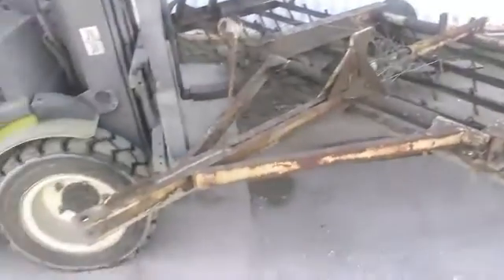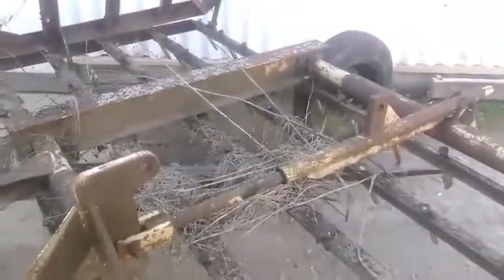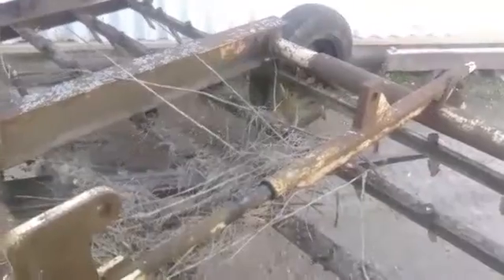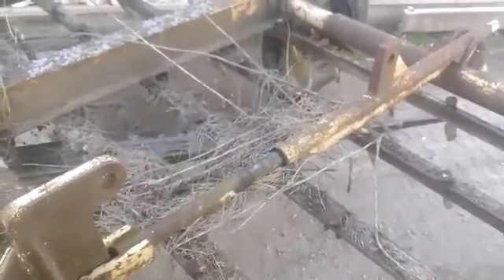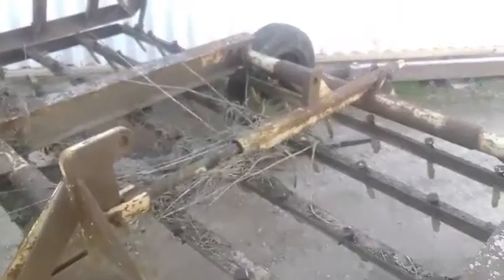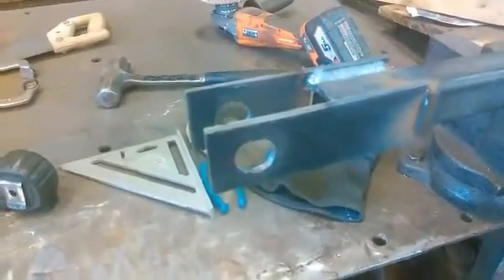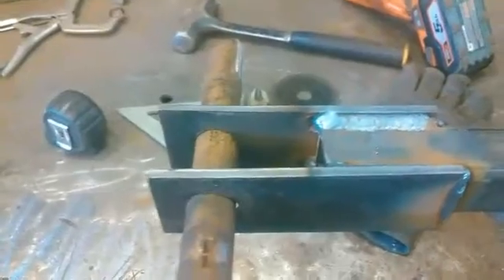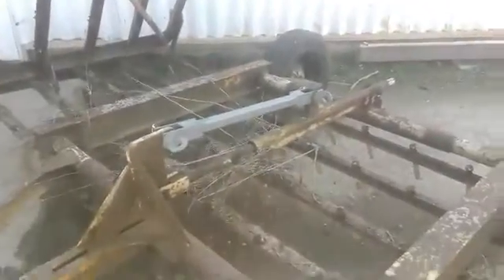Building a hydraulic cylinder lockout/transport lock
Quick Saturday day project